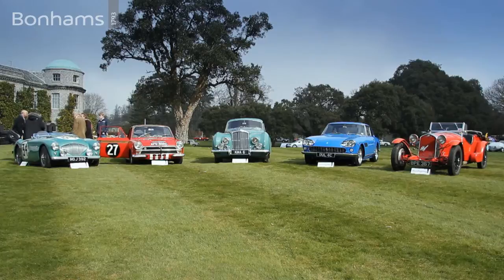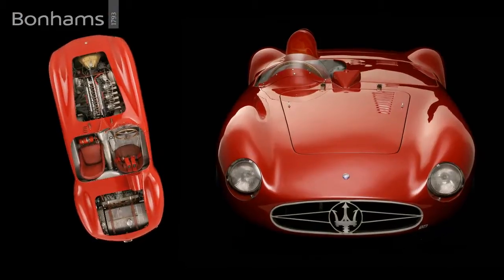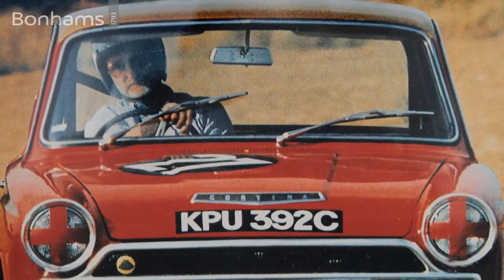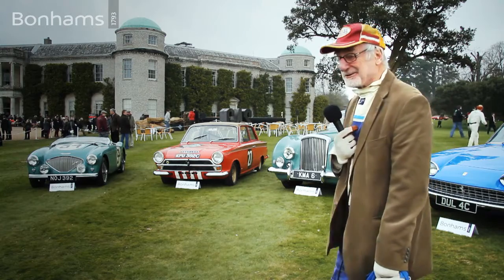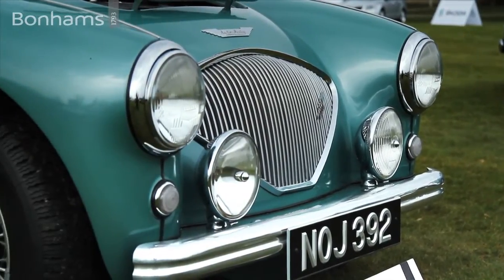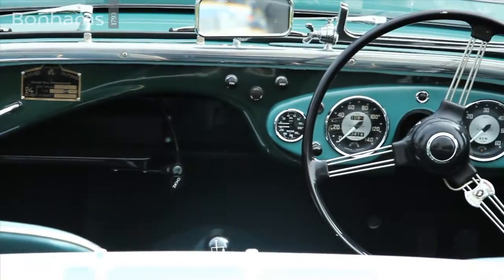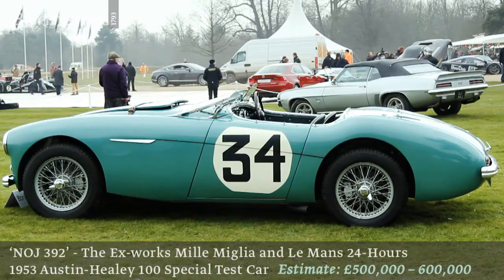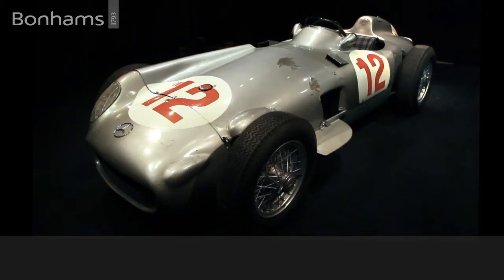Bonhams Motoring Department - Goodwood Festival of Speed 2013 Auction Preview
The Goodwood Festival of Speed 2013 Sale: Collector's Motor Cars and Automobilia
Auction: 12 Jul 2013
Automobilia 11:00 BST
Collector's Motor Cars 13:00 BST

Cars Featured:

330GT 2+2 Ferrari personally selected by Beatles singer/songwriter John Lennon as his first car is the latest important motor car to join the line-up for the Bonhams auction at the Goodwood Festival of Speed in Chichester, UK, on Friday 12th July.

The ex-Works/Juan Manuel Fangio
German and Swiss Grands Prix-winning
1954 2½-litre Mercedes-Benz W196
Formula 1 Grand-Prix Single-Seater
Chassis No: 00006/54
Estimate upon request

The ex-Sir John Whitmore, Alan Mann Racing, European Touring Car Championship winning
1965 Lotus Cortina Competition Saloon
Registration No: KPU 392C

'NOJ 392' -- The ex-Works/Le Mans/Mille Miglia
1953 Austin-Healey 100 Special Test Car

In current ownership since 1969
1934 Alfa Romeo 8C-2300 'Le Mans' Tourer
Chassis No: 2311221
Estimate £1,400,000 -- 1,800,000

The ex-Bill Spear/Sherwood Johnston
1955 Maserati 300S Sports-Racing Spider
Chassis No: 3053
Estimate: £3,500,000 -- 4,500,000